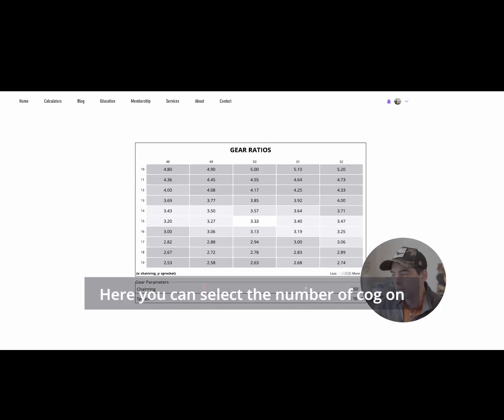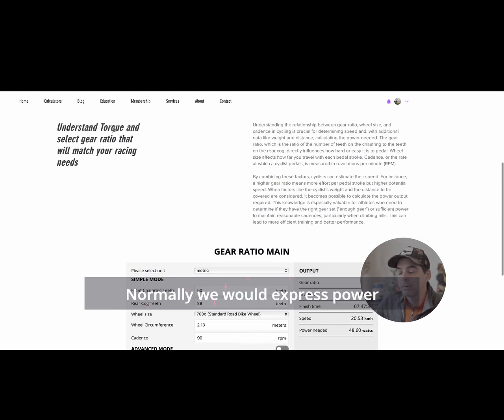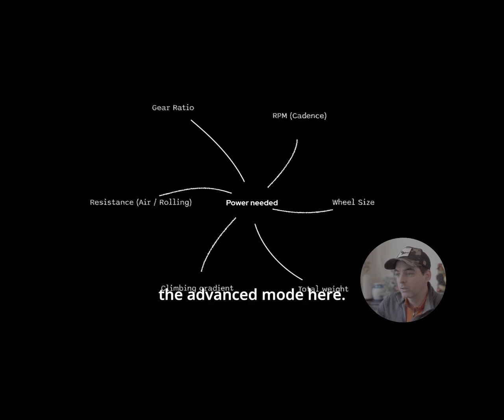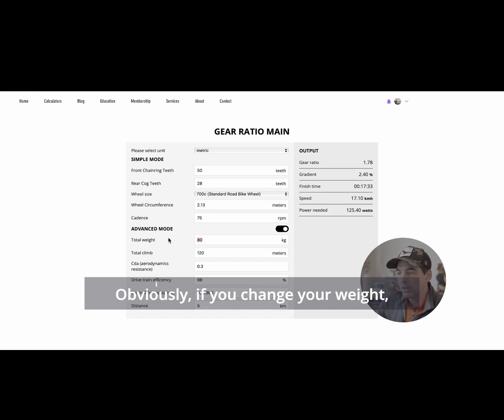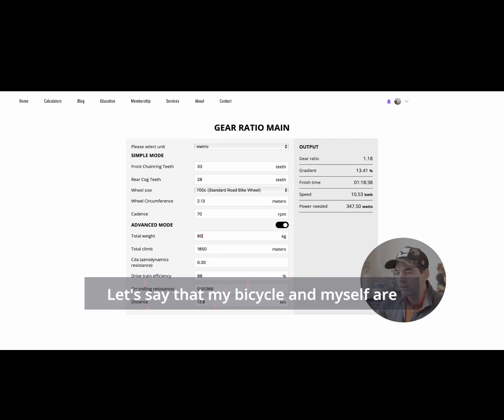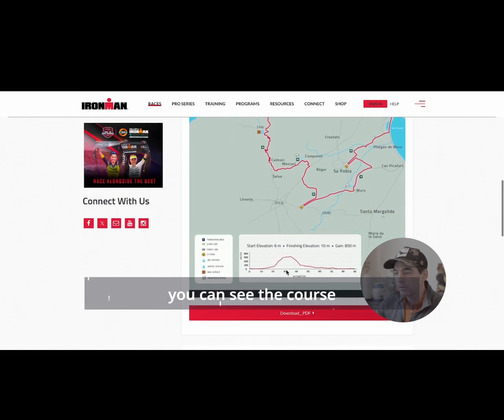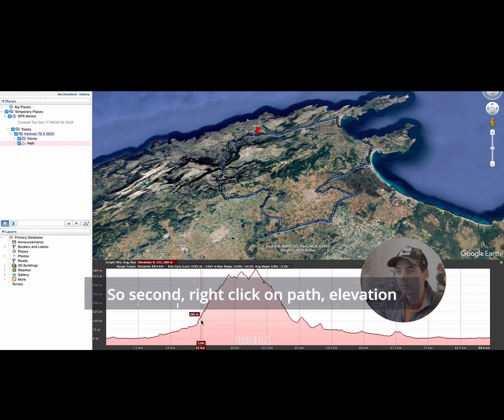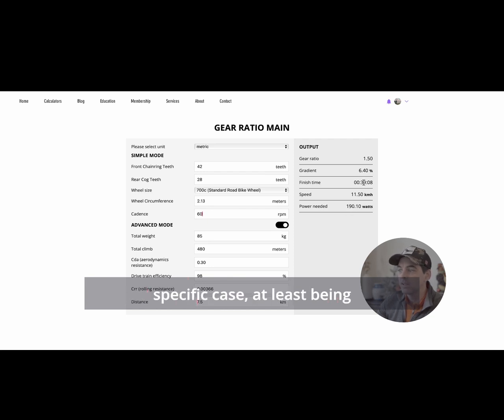Nail every cycling climb: Power ratio optimization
You can find the two calculators shown here for free and more, as a gift after creating an account on yousuli.co (free as well). It helps me create more content, Thanks !